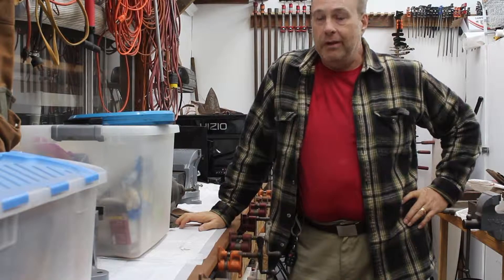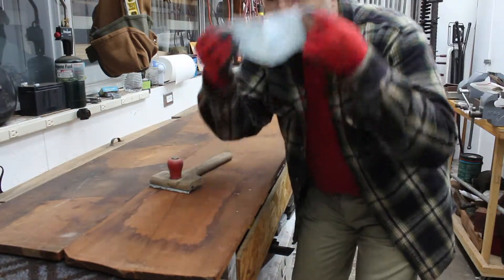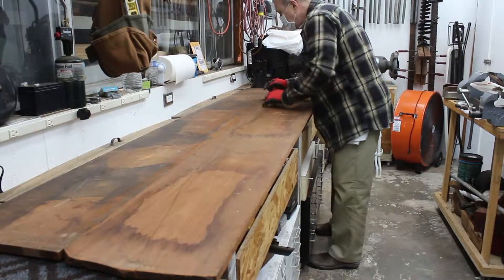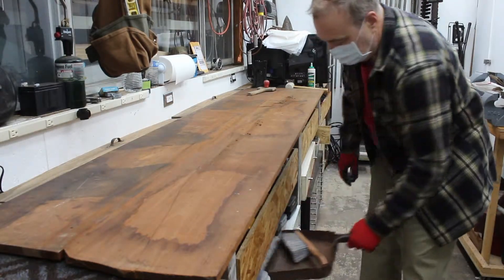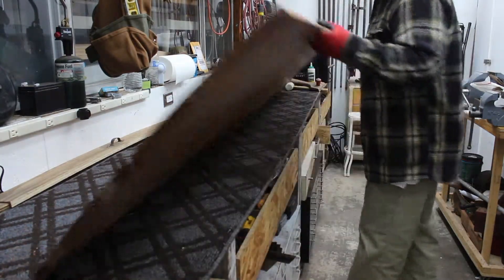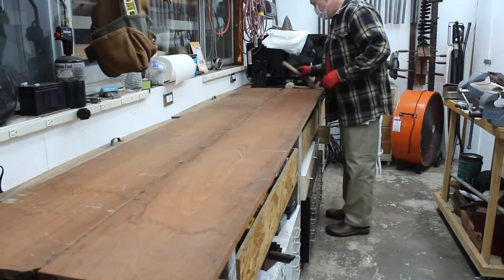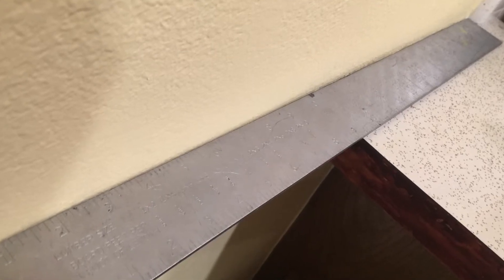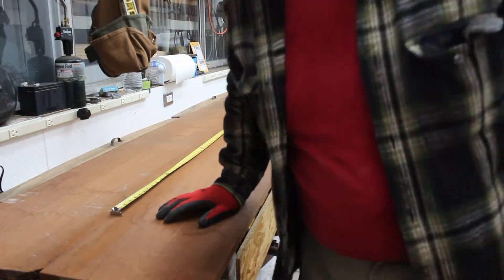2015-12-16 Mahogany Buffet Project - Part 6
In this installment, we remove the clamps from our planks that we glued in the last episode and prepare the buffet for rough cutting.